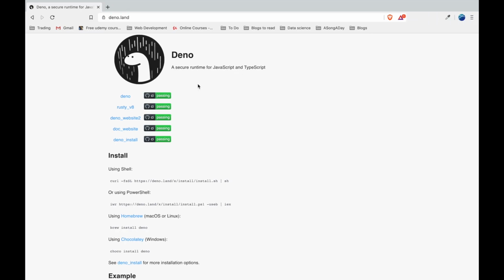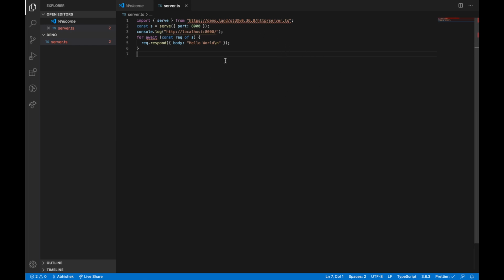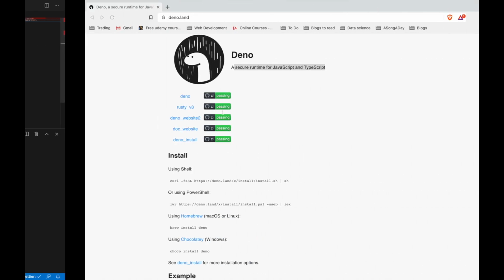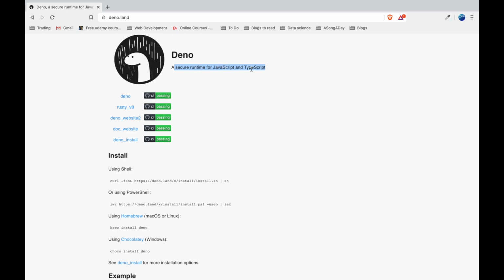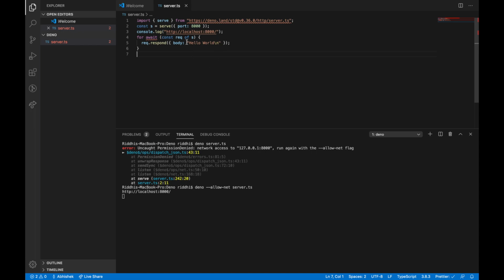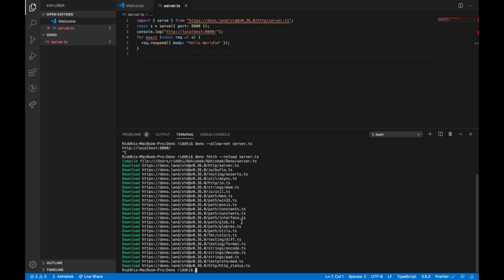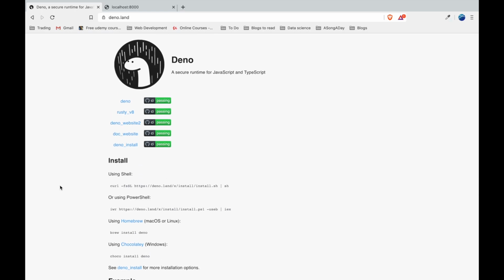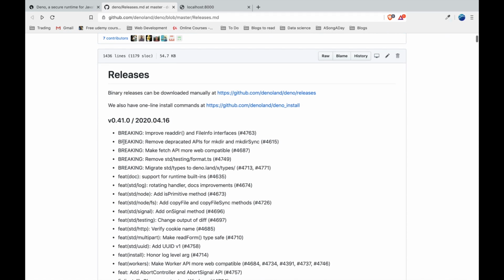Deno - introduction & comparison with Node.js in 5 minutes.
Hello Friends,
Today we will talk about Deno, what it is, what are the features of Deno and where does it stands in comparison of Node.

If you are a Javascript enthusiast like me, you can also watch this playlist